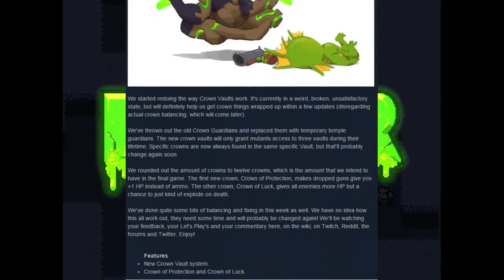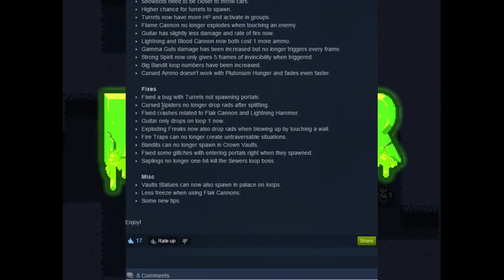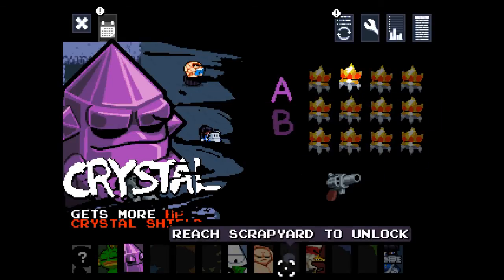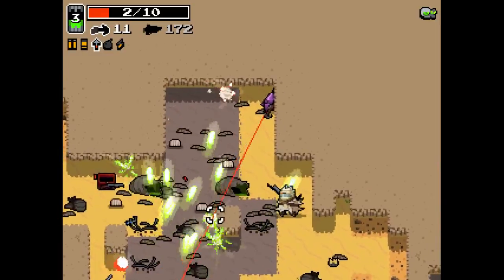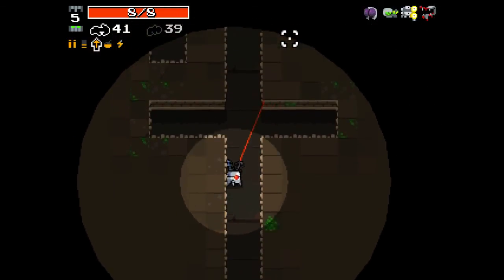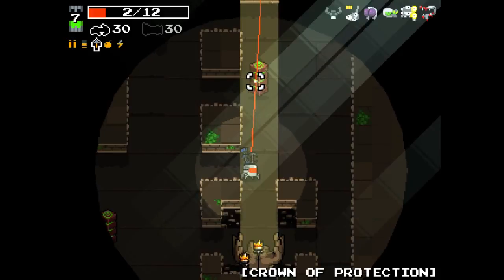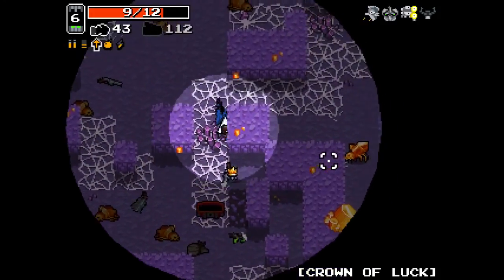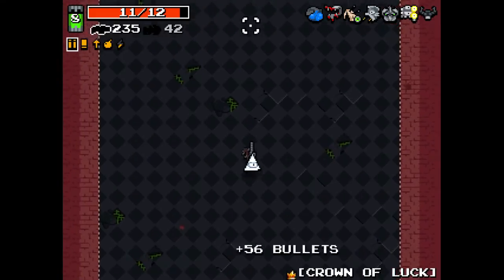Nuclear Throne - Update 79!